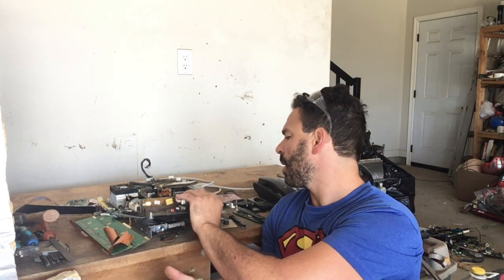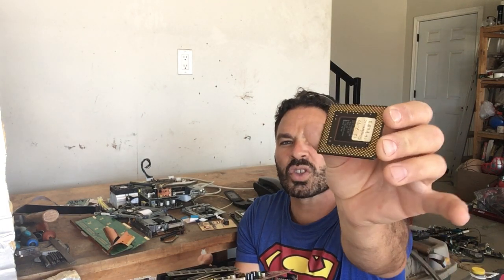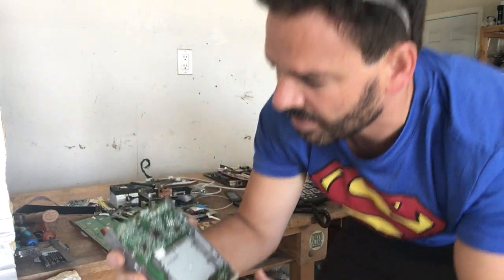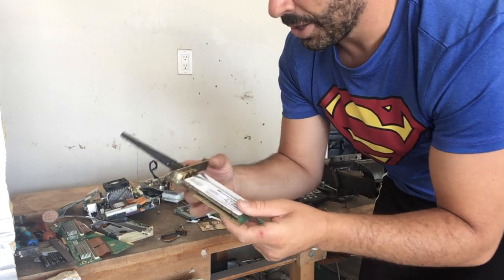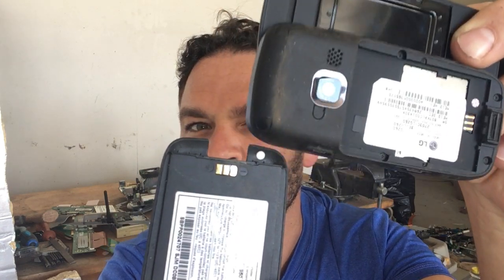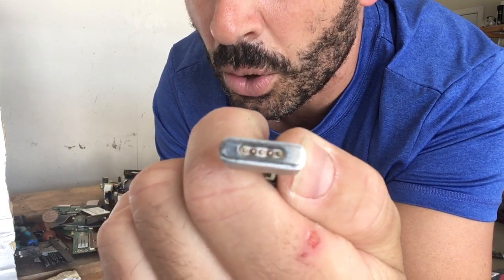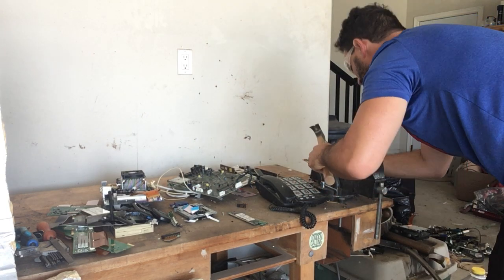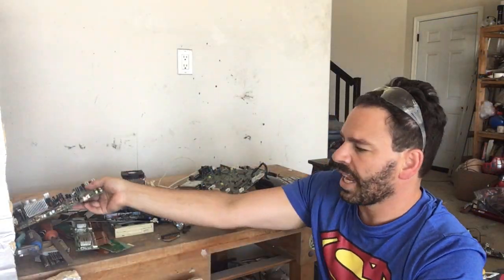Scrapping for free gold. Common places to find gold part 2.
Hello scrappers and planet lovers. This video is a continuation of places to find free when scrapping. Gold is found in all sorts of electronics and appliances and is a great precious metal to find.